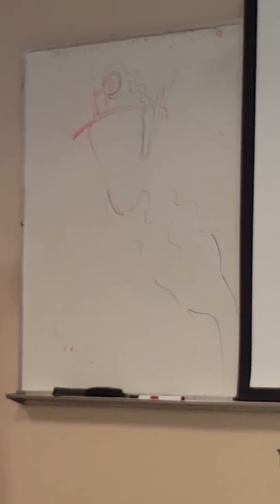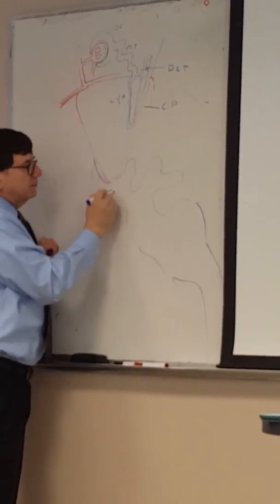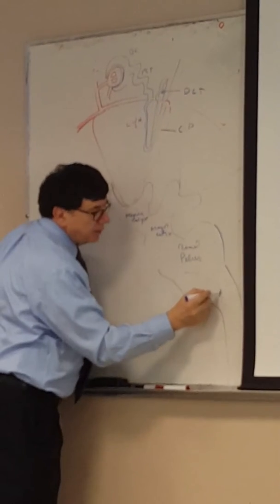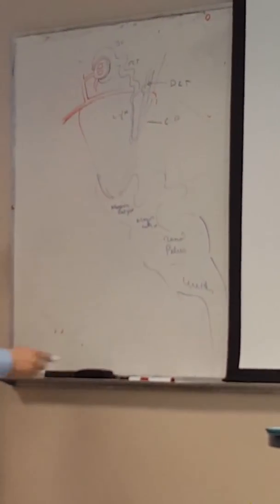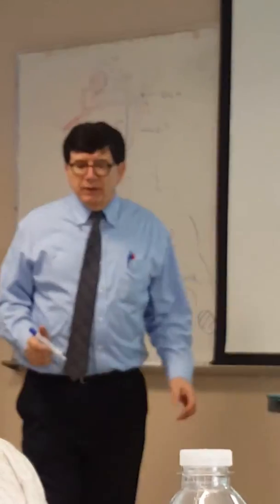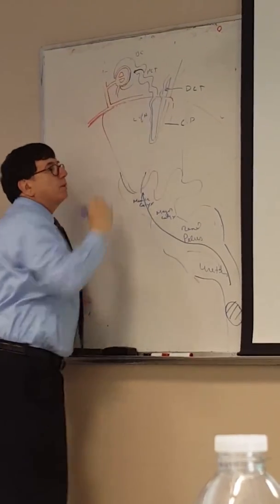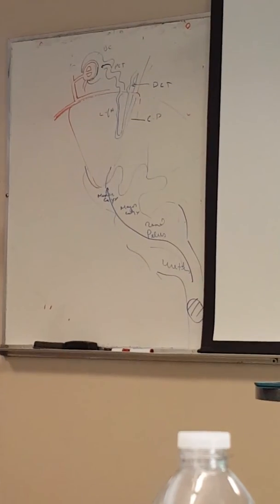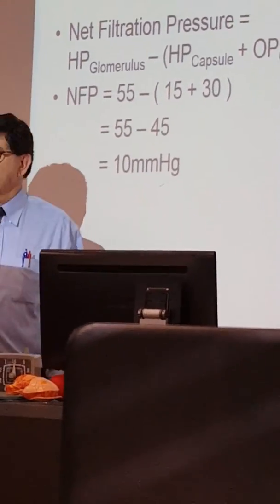Net filtration pressure example